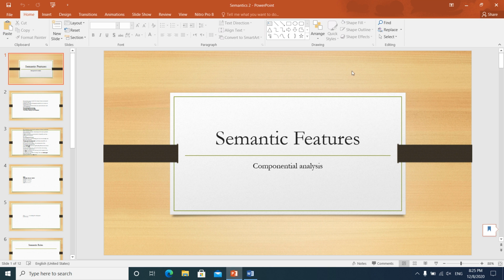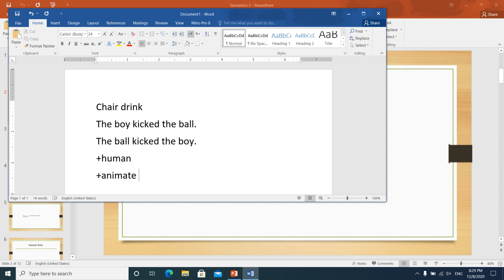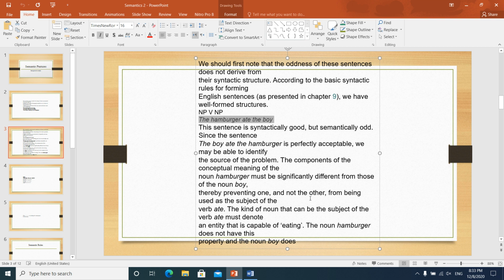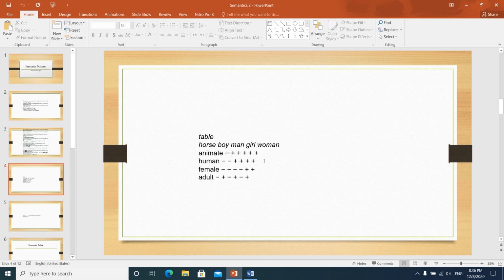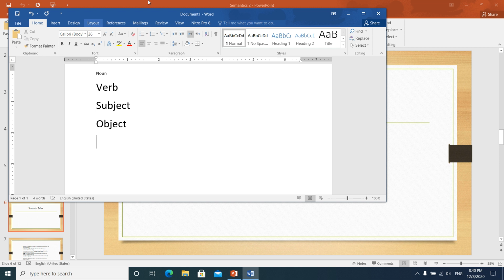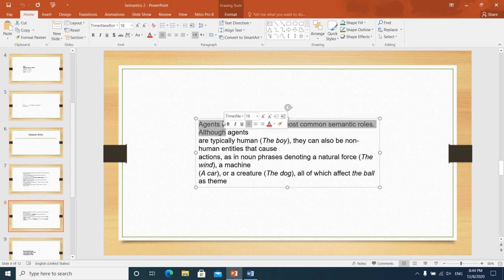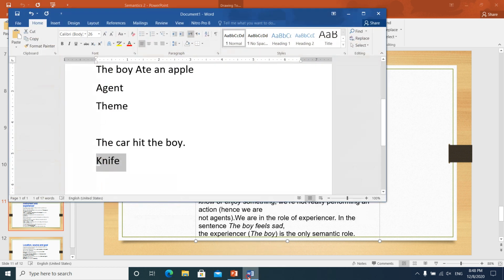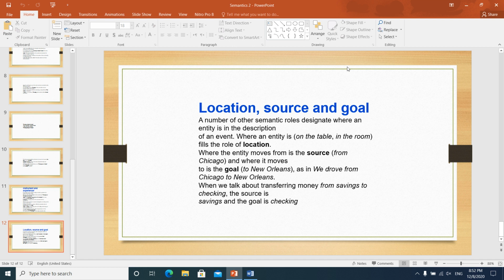semantics 2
Education